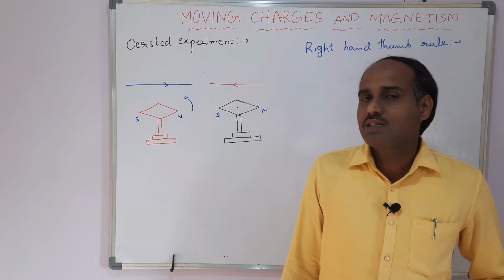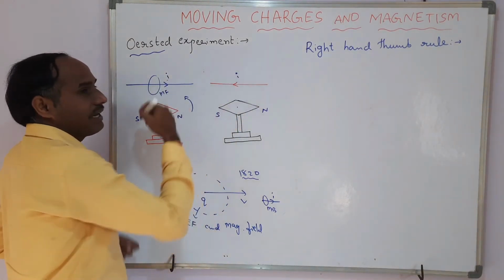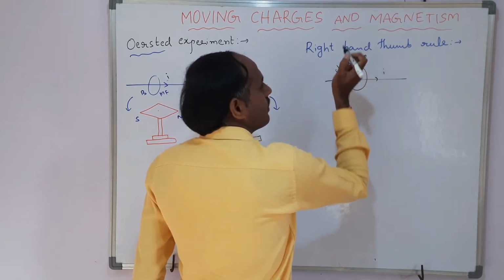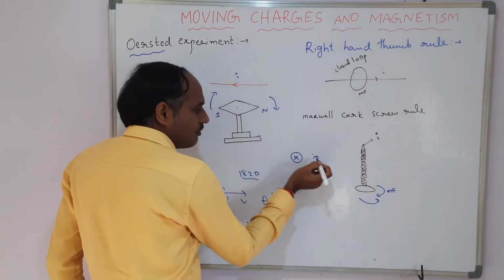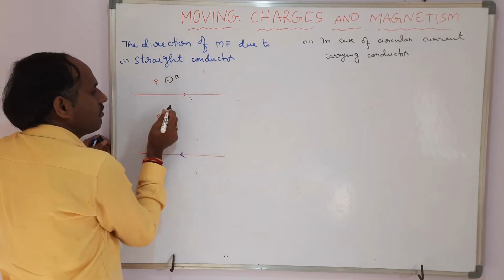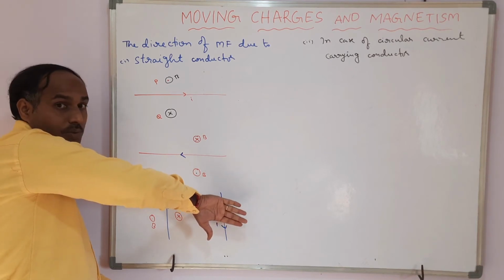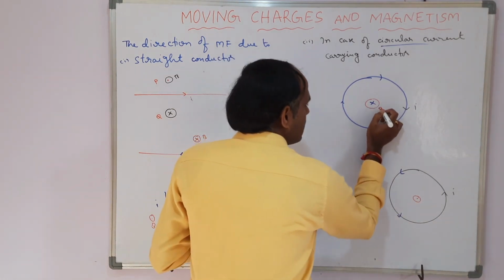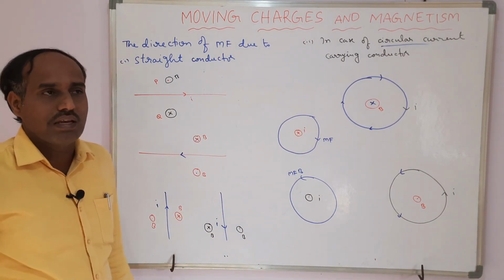Moving charges and Magnetism-1# Oersted's experiment Right hand thumb rule || FOR IIT AND NEET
In this video I explained how to find the direction of generated magnetic field due to a current carrying conductor by using right hand thumb rule and Maxwell's cork screw rule.